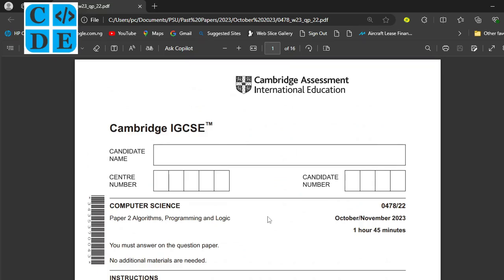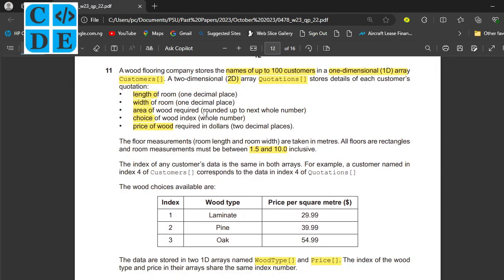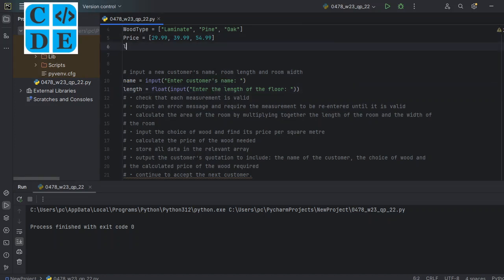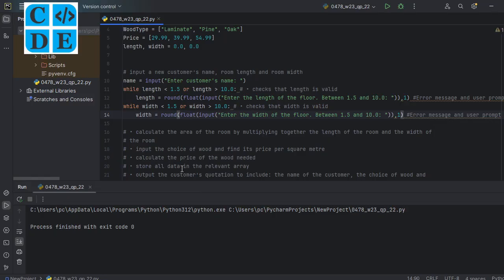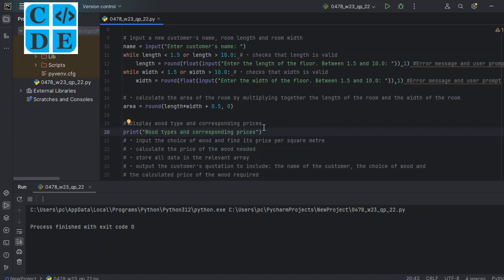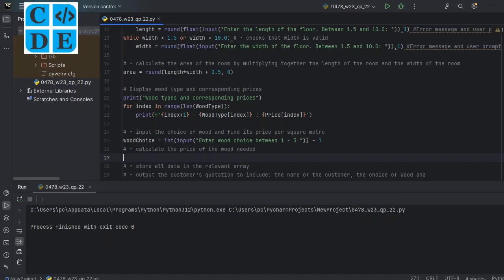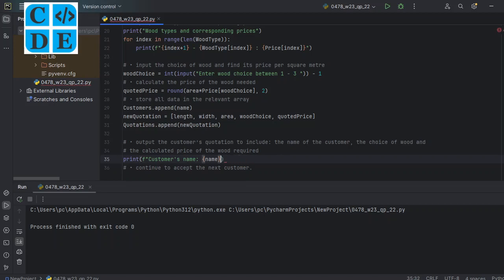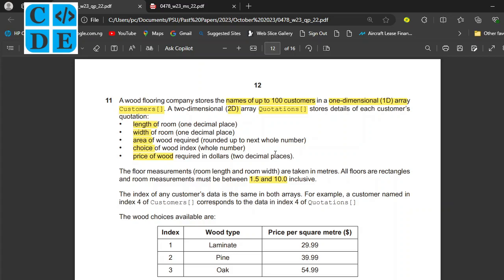Updated: 0478 IGCSE Computer Science October Paper 22 2023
This is the updated version of the 0478 IGCSE Computer Science October Paper 22 2023. I modified the method for appending the 2D array and the calculation for the area.

🔥 Master IGCSE Computer Science Paper 22! 🔥 In this comprehensive tutorial, we provide a detailed Python programming solution for the October/November 2023 exam, focusing on a wood flooring company's customer quotation system. We'll cover array manipulation, input validation, and price calculation.

What You'll Learn:

Array Handling: Learn to use 1D (customers, wood_type, price) and 2D (quotation) arrays to store and manage customer and product data.
Input Validation: Master techniques to ensure user inputs (room dimensions, wood choice) meet specified criteria.
Area and Price Calculation: Implement the logic to calculate the area of a room and the total price of the wood needed.
Data Storage and Output: Discover how to store calculated data in arrays and output customer quotations clearly.
Python Programming: Step-by-step coding walkthrough with clear explanations, ideal for IGCSE students.
Exam Strategies: Gain insights into effectively tackling programming questions in the IGCSE Computer Science exam.
Key Concepts Covered:

1D Arrays & 2D Arrays
Loops (for loops, while loops)
Conditional Statements (if/else)
Input Validation
Array Appending
Data Formatting
Output Formatting
This tutorial is designed to help you understand the core programming concepts tested in IGCSE Paper 22. We’ll cover everything from array manipulation to outputting results clearly.